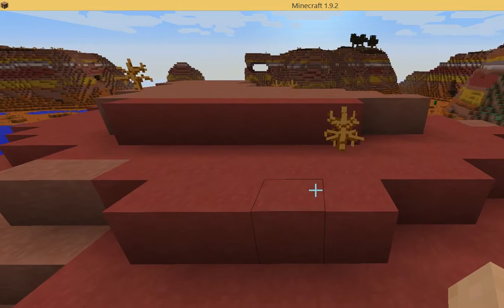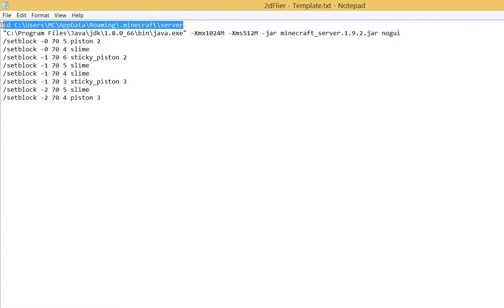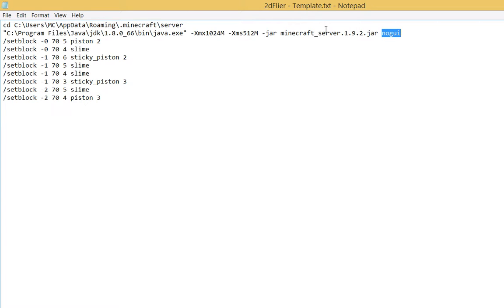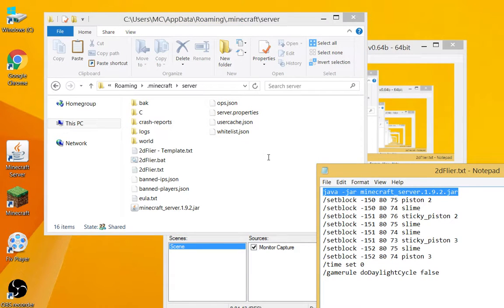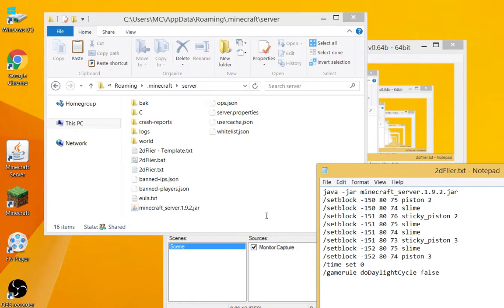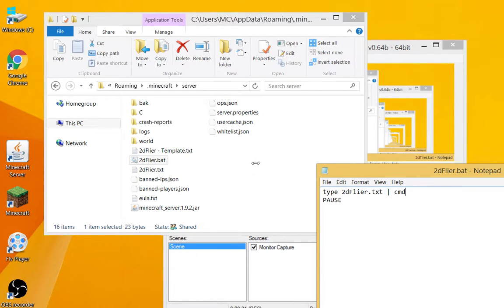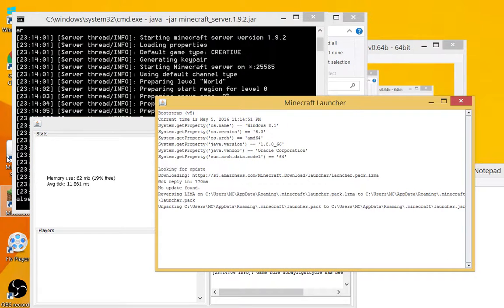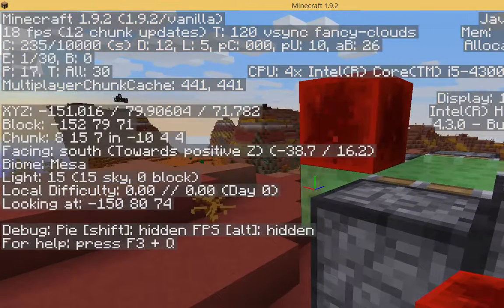Upload commands from Text Files into Minecraft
Use text files to start a server, then inject commands into your world.
/setblock -0 70 5 piston 2
/setblock -0 70 4 slime
/setblock -1 70 6 sticky_piston 2
/setblock -1 70 5 slime
/setblock -1 70 4 slime
/setblock -1 70 3 sticky_piston 3
/setblock -2 70 5 slime
/setblock -2 70 4 piston 3